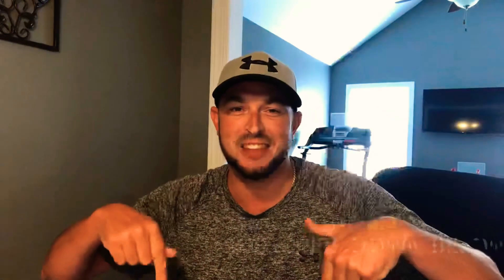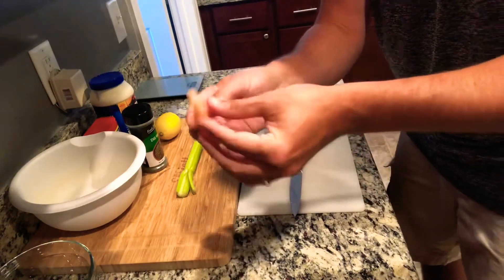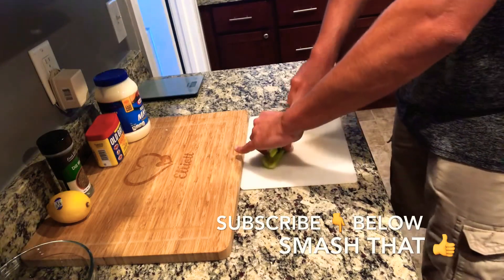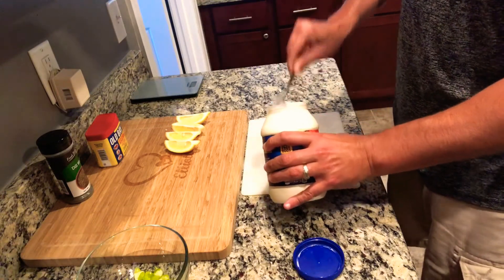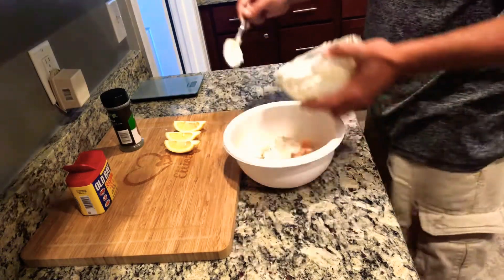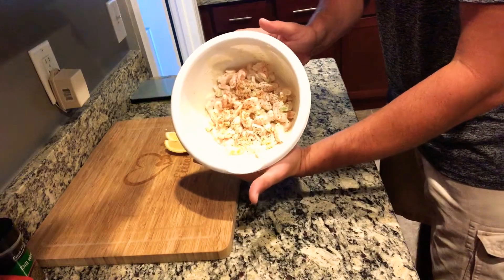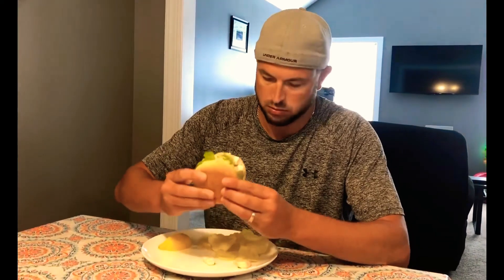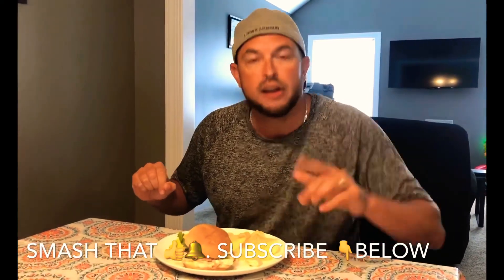How to make shrimp salad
How to make shrimp salad simple and easy!  It’s always a winner on this channel with 5-7 minutes of prep time. This is a great recipe and makes four sandwiches.  Be sure to give it a try!